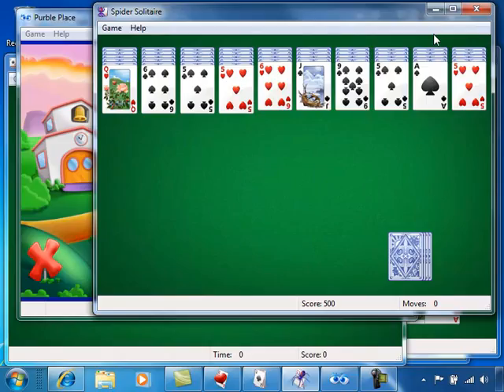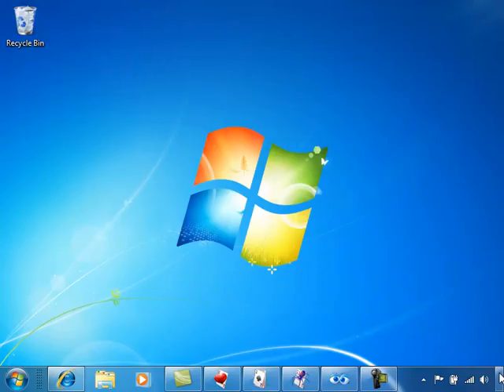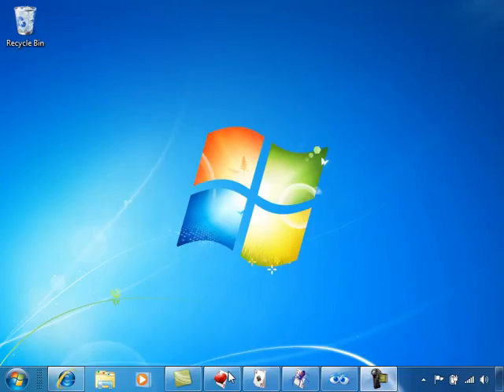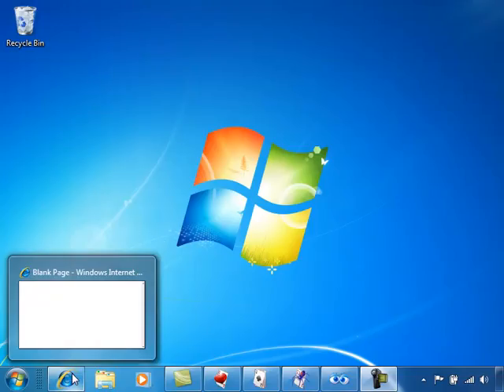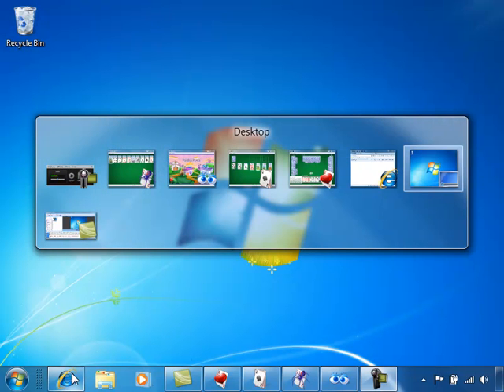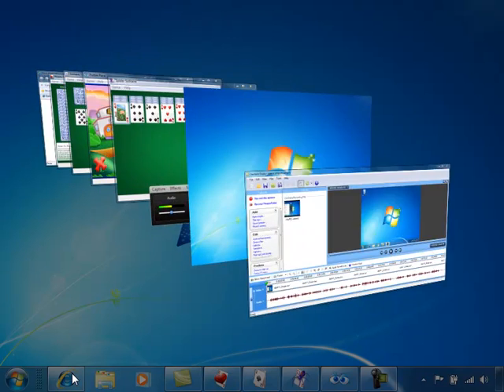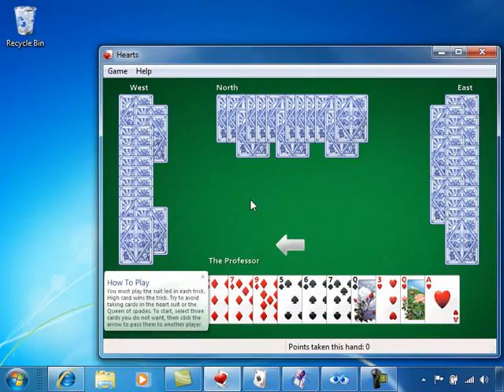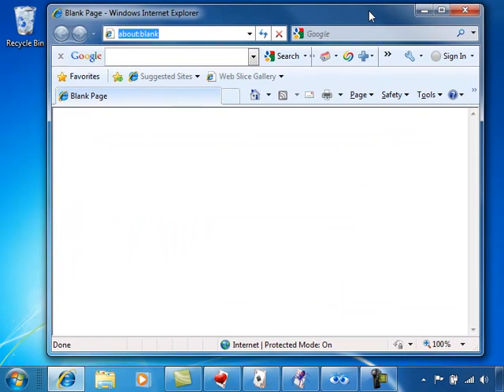Switching between windows